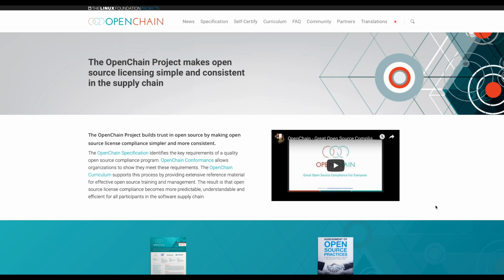OpenChain Self-Certification - April 2019 Overview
This is a video providing an overview of OpenChain Self-Certification.